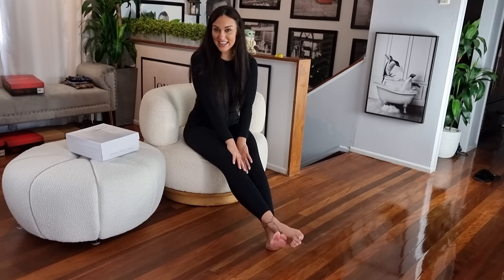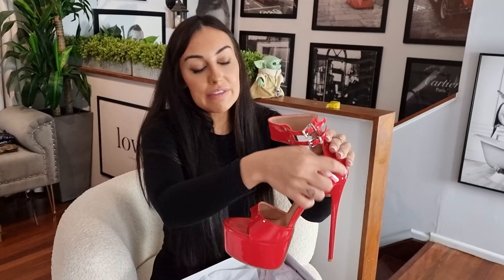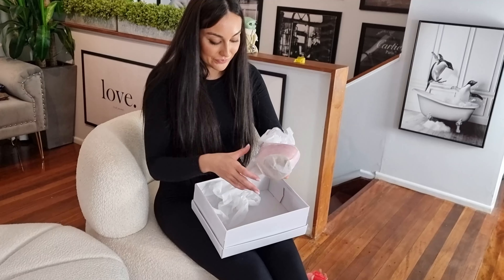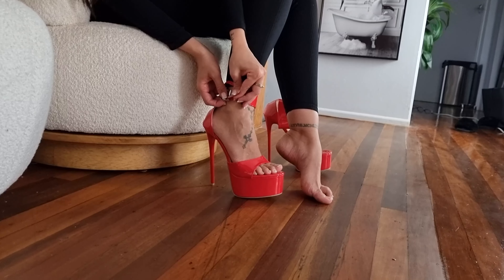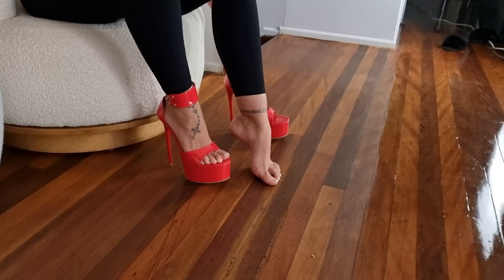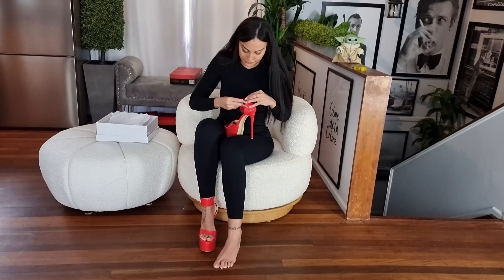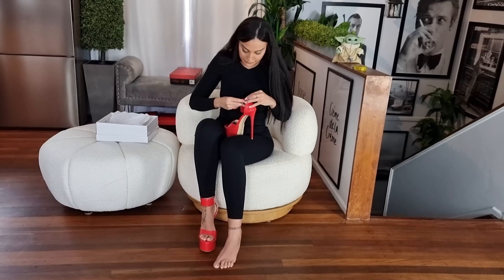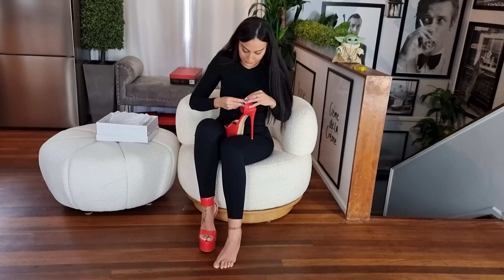Ashley Unboxes Red 6.5 Inch High Heel Platform Ultra Shoes With Indoor And Outdoor Comparison Tryout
Ashley Is Back With Another Amazing Style To Show You Today.
These Amazing Shoes In Red Have A 6.5 Inch Ultra Heel With Open Toe Front And Double Buckle Ankle Strap.